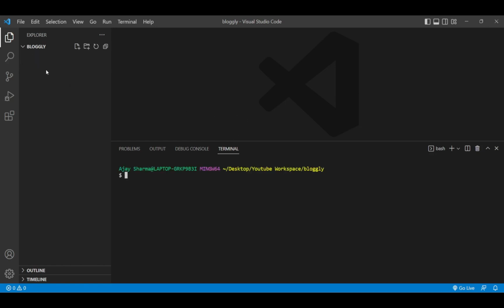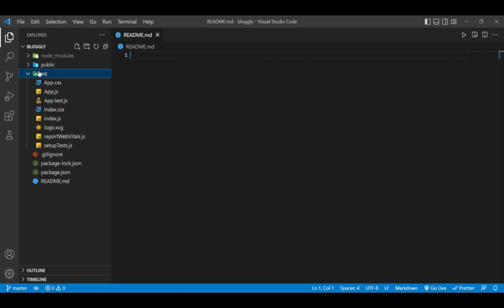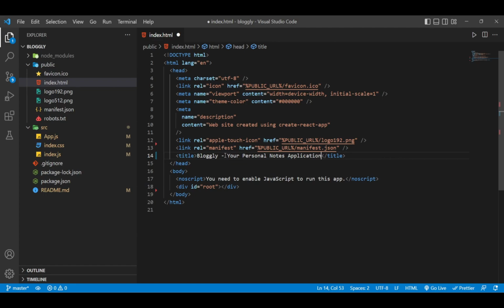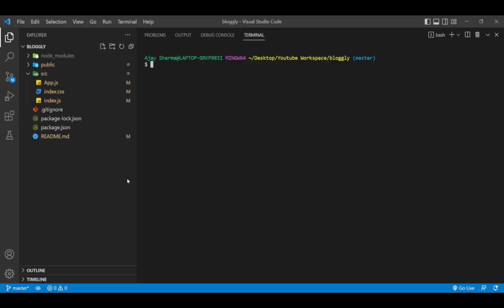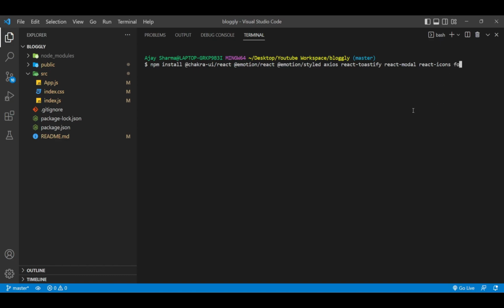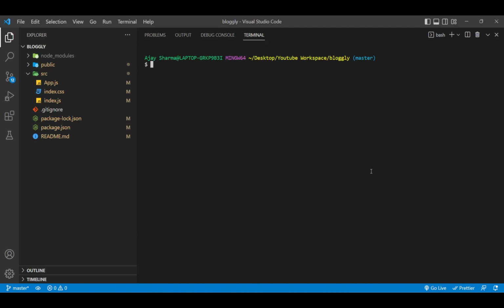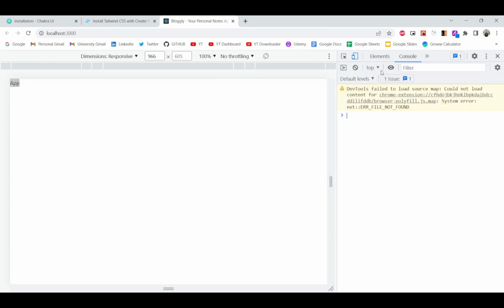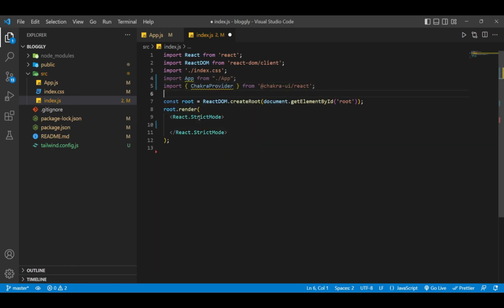Creating React Project & Installing Dependencies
Hello Everyone

This Video is all creating React project from Scratch and Installing all Dependencies